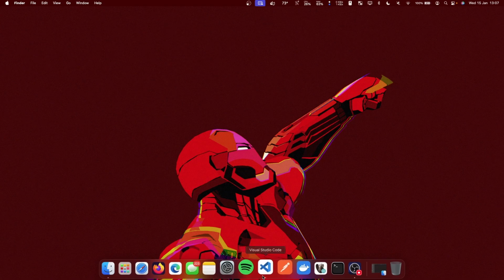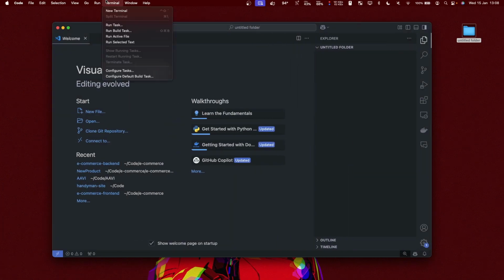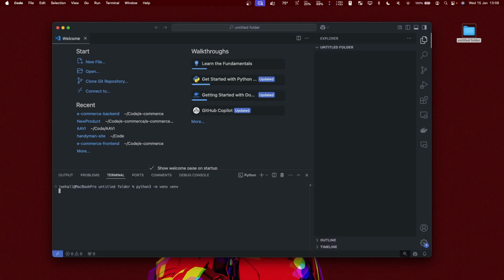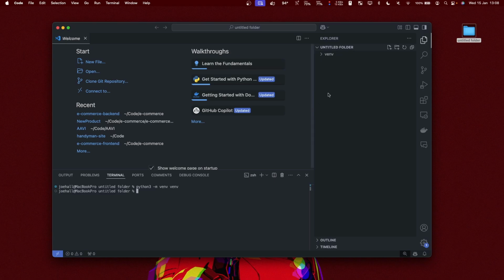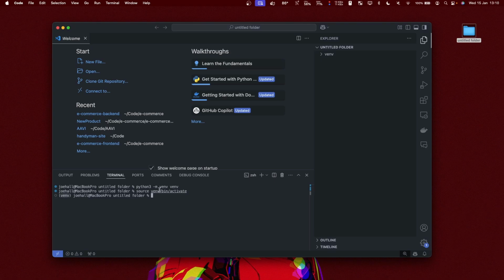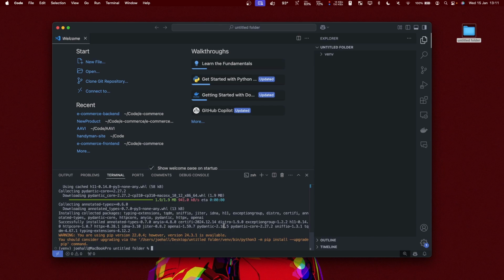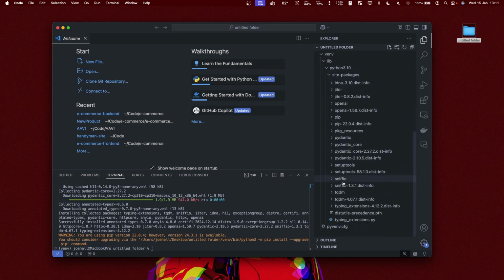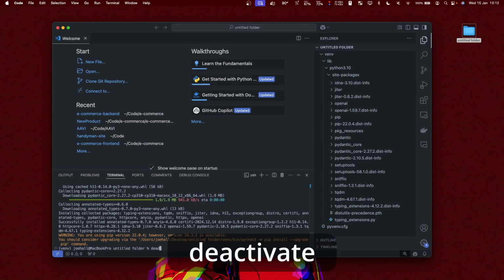How To Setup A Python Virtual Environment in 2025 (Easy Method)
In this video i'll explain how to setup a python virtual environment.